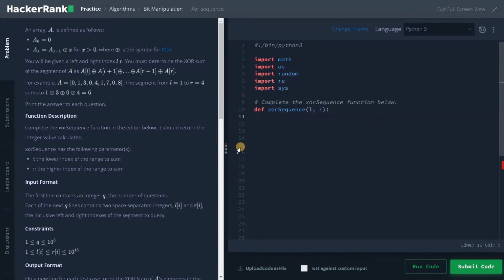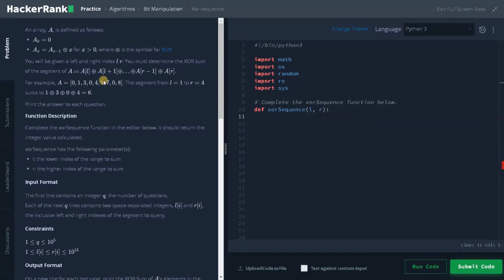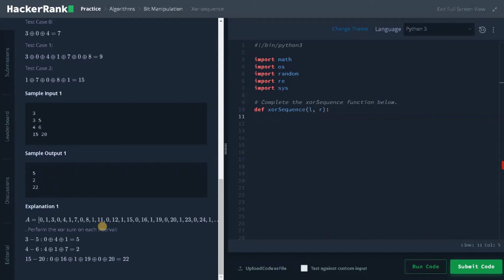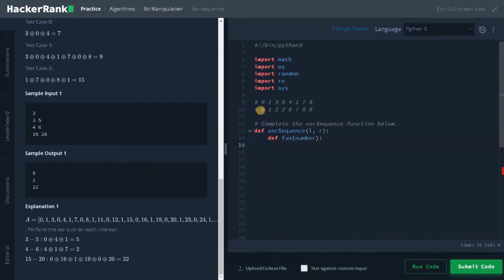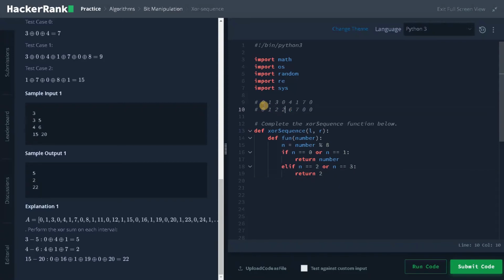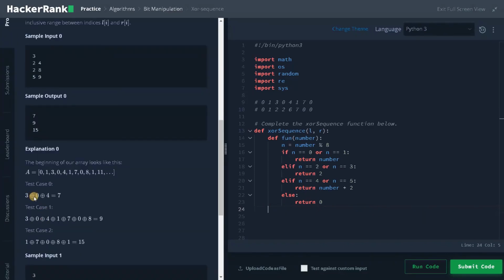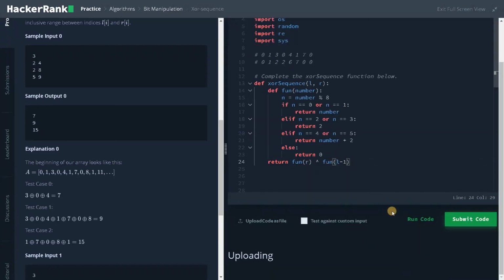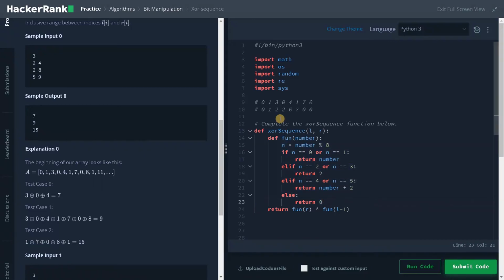197 - Xor-sequence | Bit Manipulation | Hackerrank Solution | Python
⭐️ Content Description ⭐️
In this video, I have explained on how to solve xor sequence by observing a pattern and using xor operation in python. This hackerrank problem is a part of Problem Solving | Practice | Algorithms | Bit Manipulation | Xor-sequence and solved in python. The complexity of this solution is O (1).